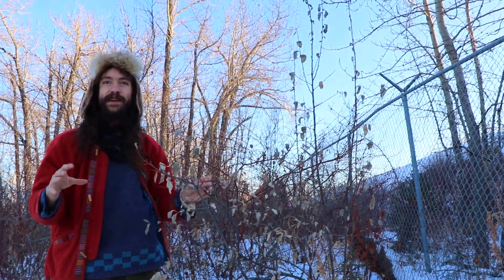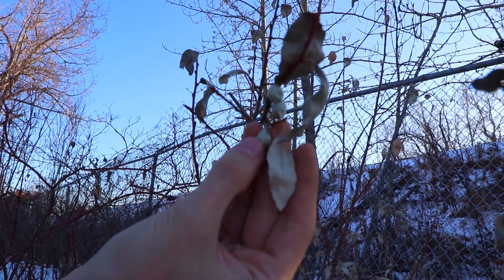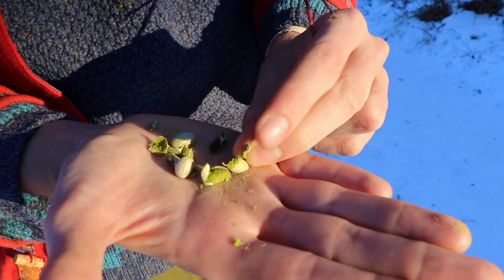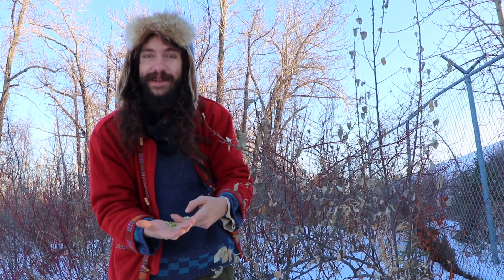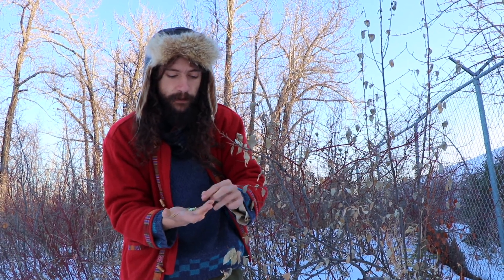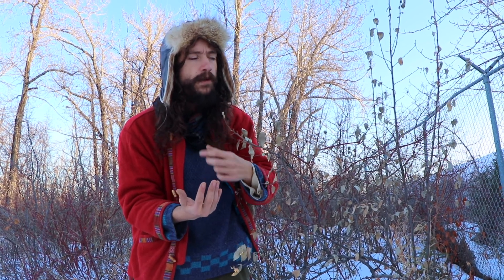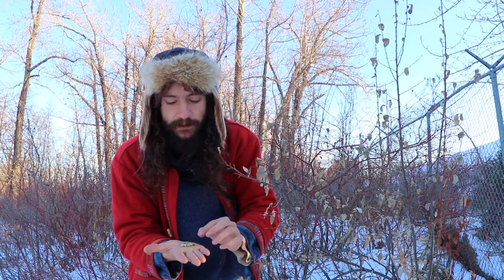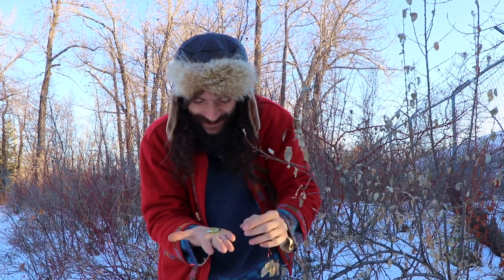Denis Wolf Willow Berry 2020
Most of you probably recognize these eye-catching silver berries of the wolf-willow!  Did you know they are edible and delicious!